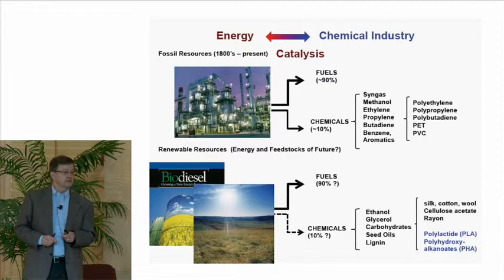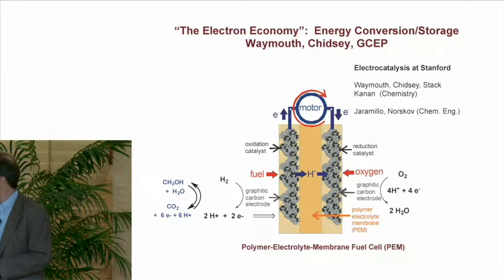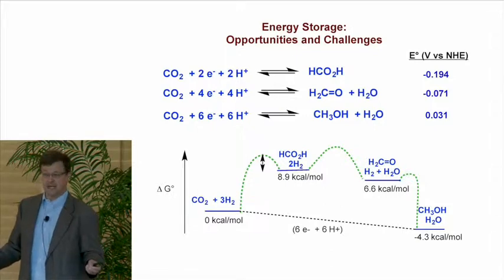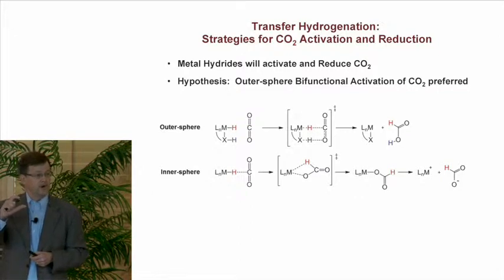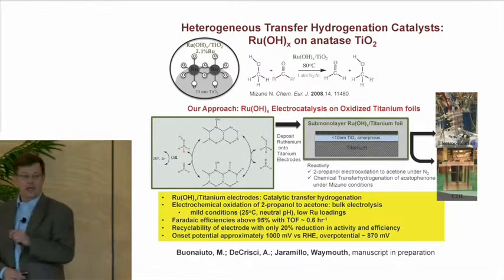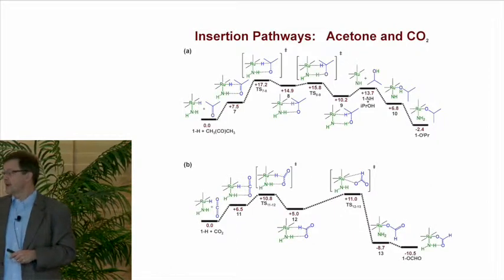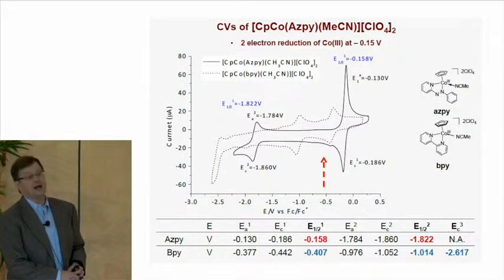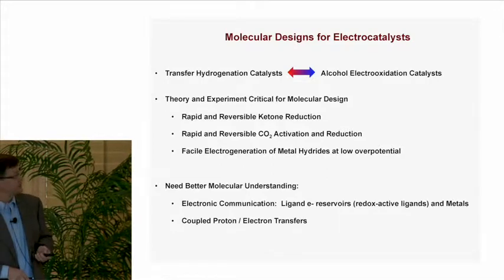Robert Waymouth - Synthetic Fuels | GCEP Symposium - October 15, 2014